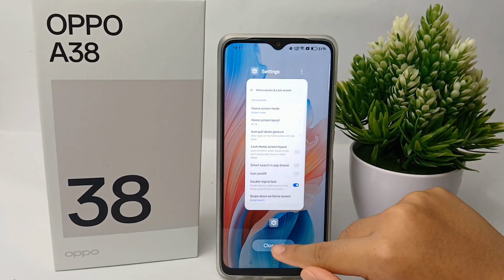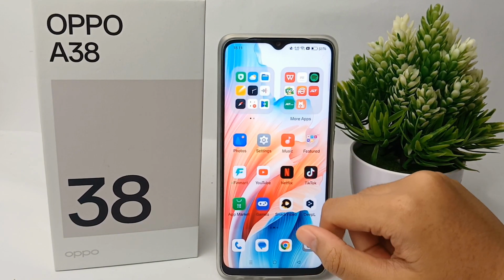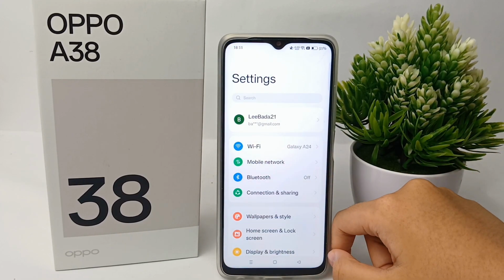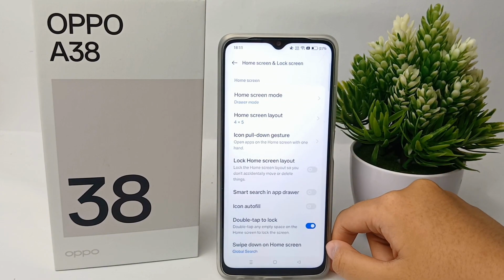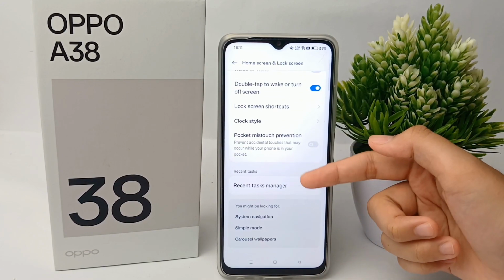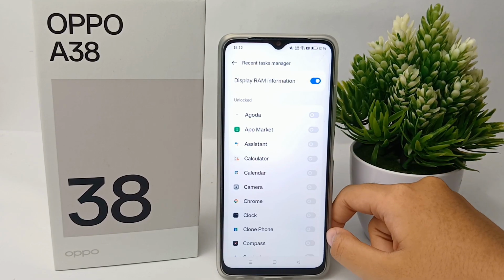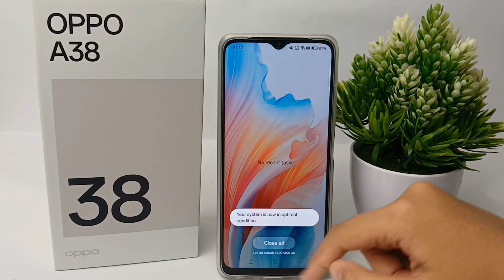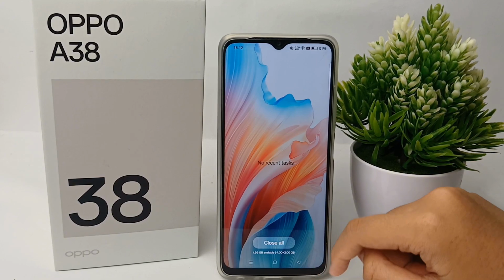How To Display RAM on Recent Task In Oppo A38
This video is relevant to the search:
how to display ram on recent task
oppo a38
display ram on recent task in oppo a38
display ram on recent task in oppo